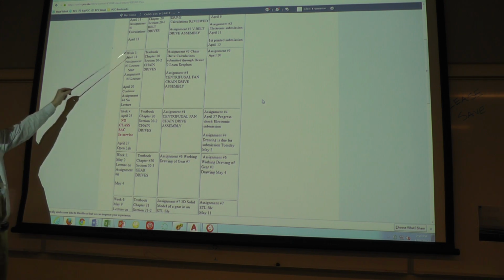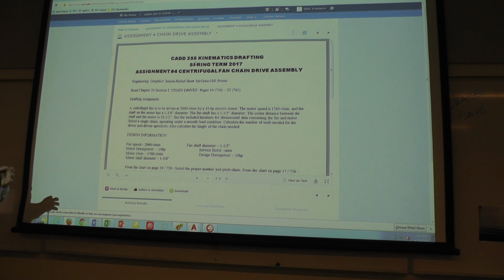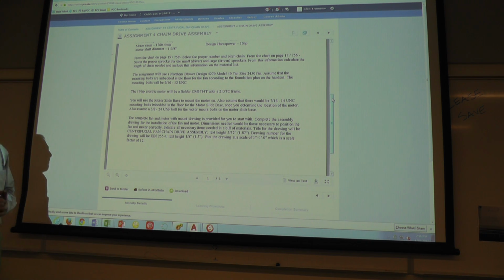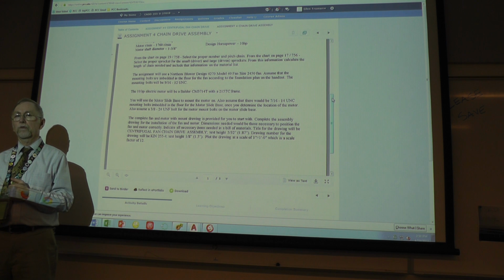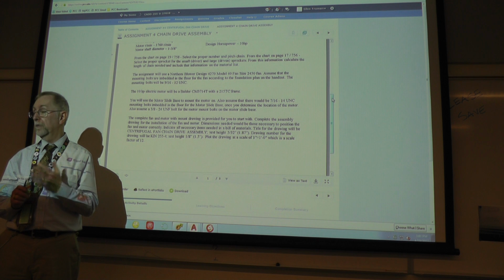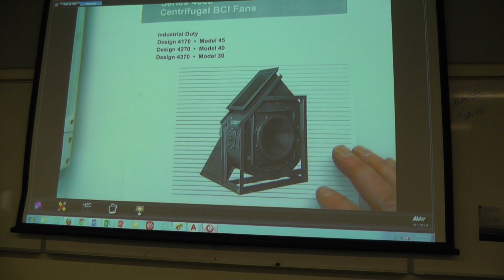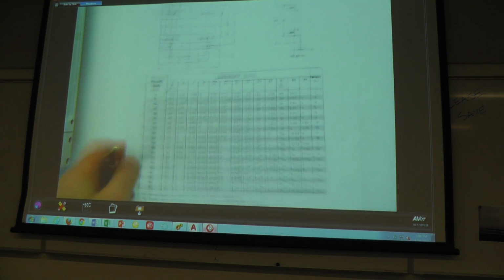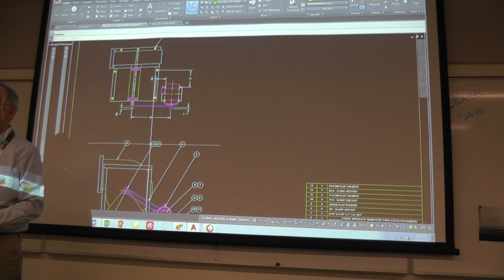CADD 255 TuTh ASSIGNMENT #4